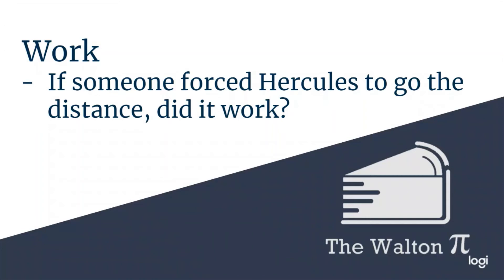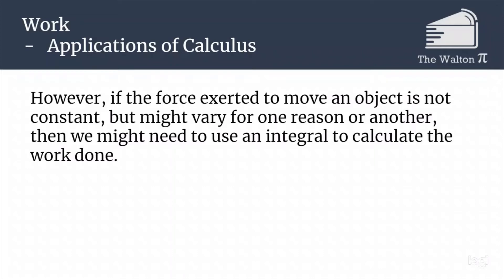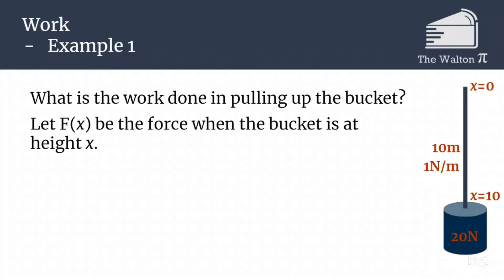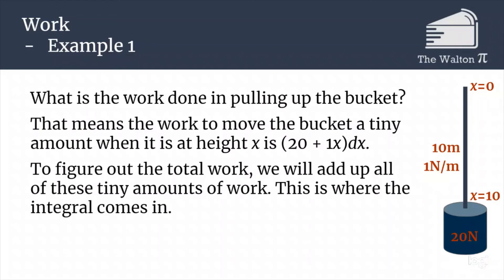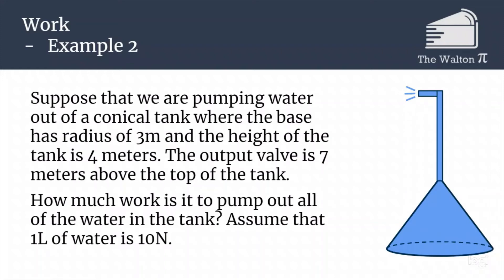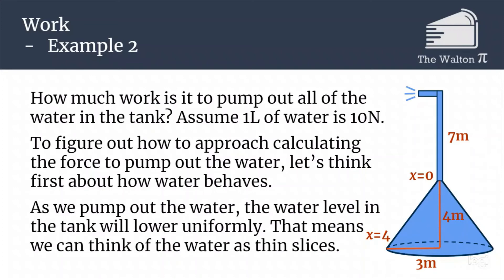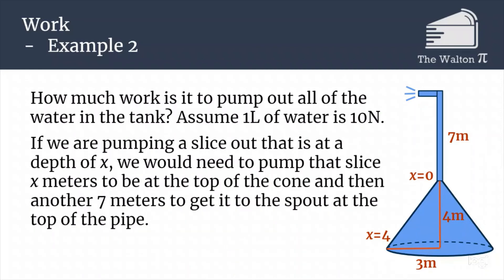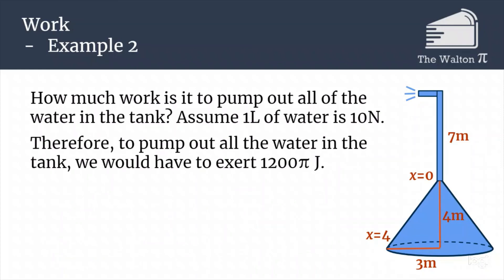Work Integrals - "Calculus is a Piece of Pi" Section 10.1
This is the first video in Section 10 of my "Calculus is a Piece of Pi" series explaining Single-Variable Calculus.

In this video, we discuss what work is in physics, and then we walk through how one might be able to use calculus and integrals in particular to solve different work problems.
The first example we walk through is lifting a bucket out of a well where the weight of the rope decreases the closer the bucket is to the top of the well.
The second example is where we calculate the work required to pump water out of a conical tank.